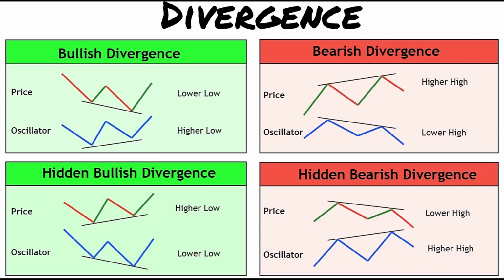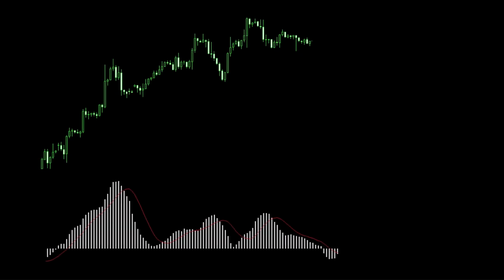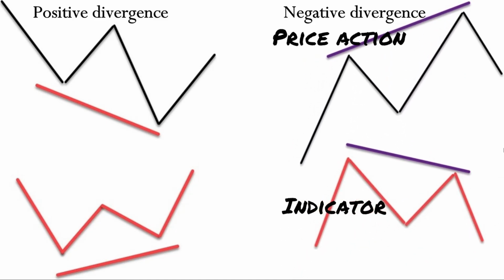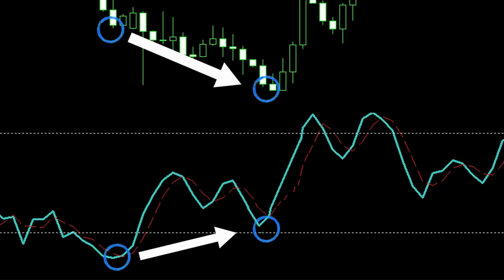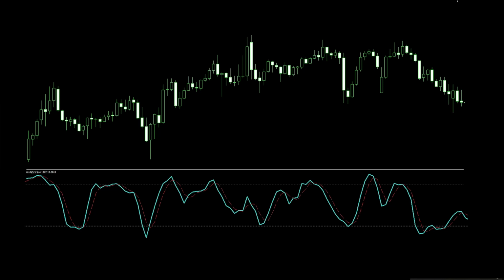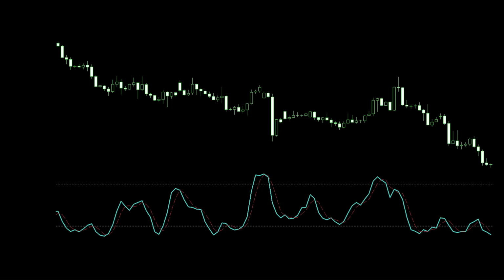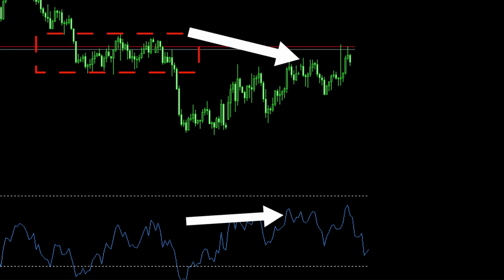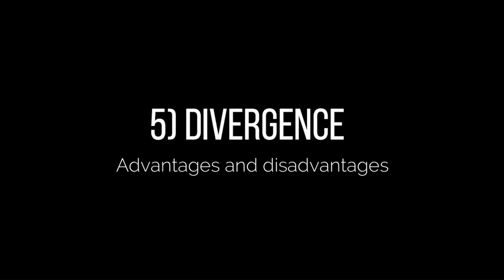How to trade divergence for beginners. All types explained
Hello fellows,

One more episode of the series.
Today we are talking about divergence. A standard method to trick beginners in trading. Divergence occurs all the time, in all time frames and you can spot them while using most indicators.
All you need to know is in this video!
Contents of this video:
00:00 Intro
00:25 1) What are divergence
02:54 2) Positive divergence
03:56 3) Negative divergence
04:45 4) How to trade with divergence
06:41 5) Advantages and disadvantages of divergence